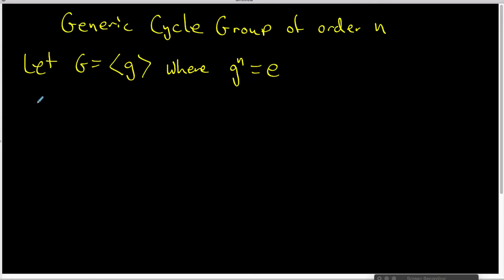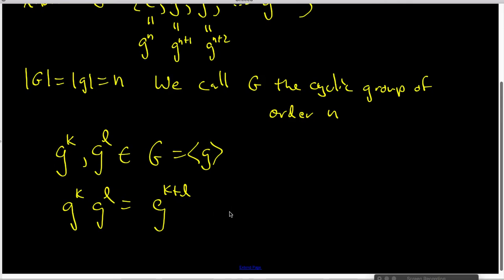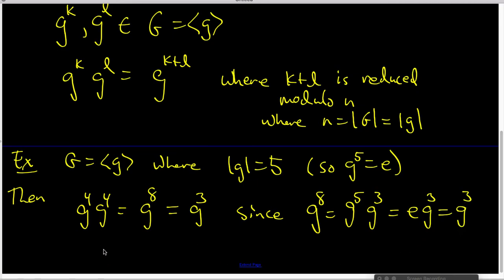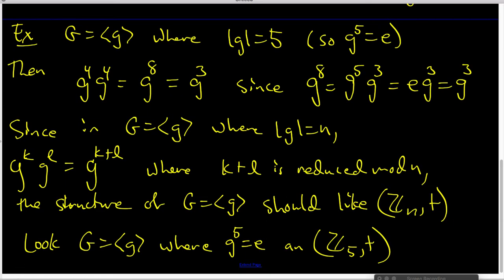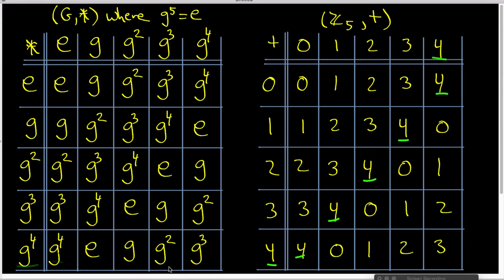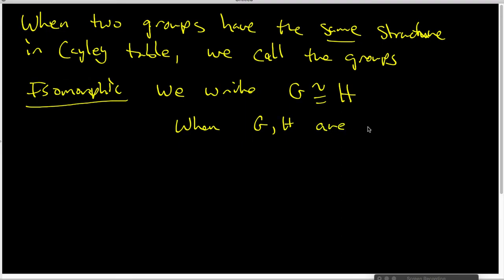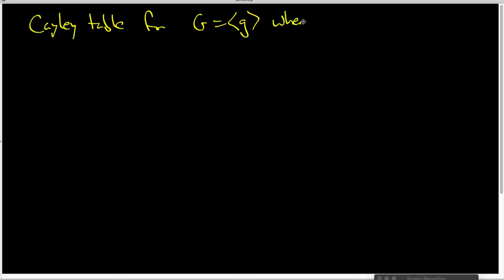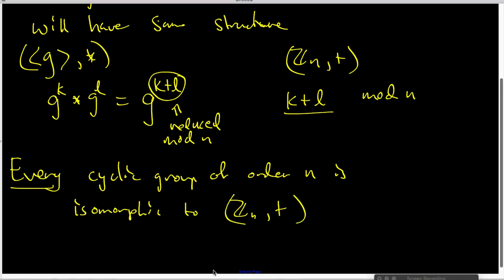37 generic cyclic groups of order n